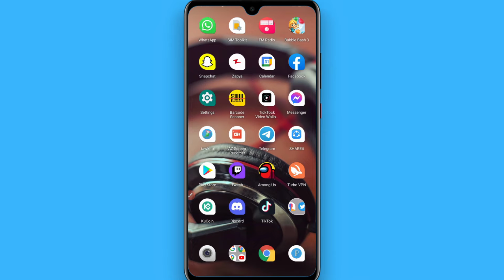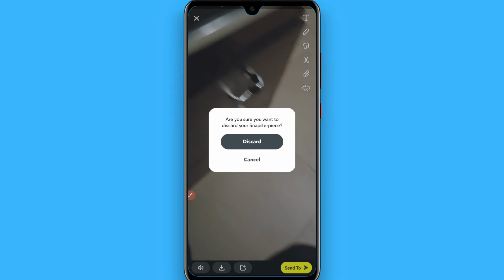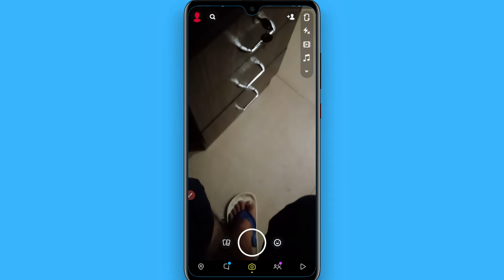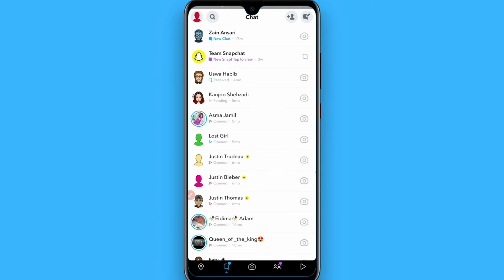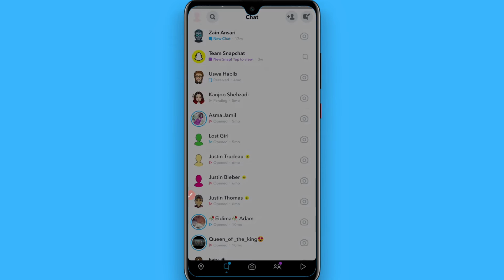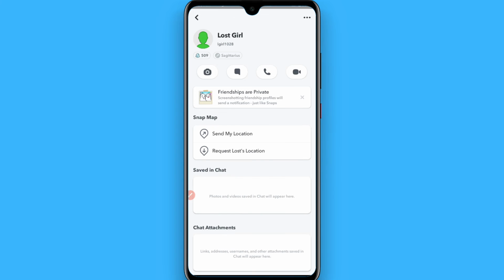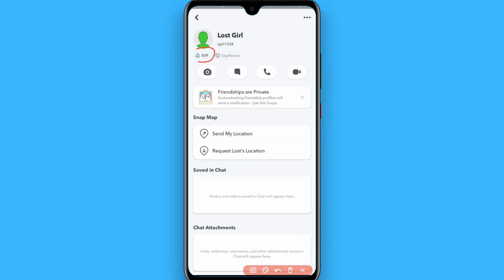How To Know If Someone Has Removed You On Snapchat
Learn How To Know If Someone Has Removed You On Snapchat

In this video I will show you how to know if someone has deleted you on Snapchat. This will be a short guide that shows you exactly how to check if someone has removed you on Snapchat.

Here's how to know if someone removed you on Snapchat.